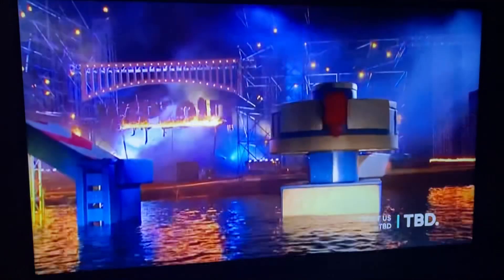Wipeout Zone Intro (Season 2 | 2009)